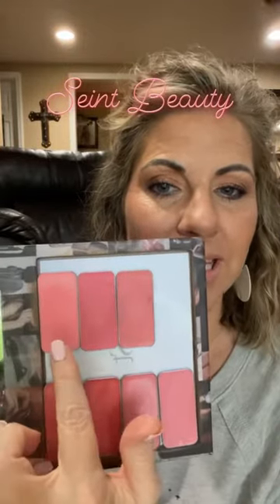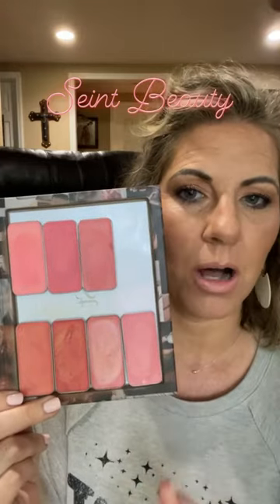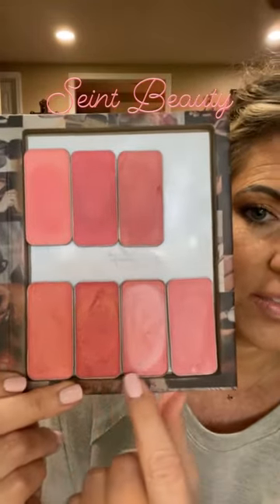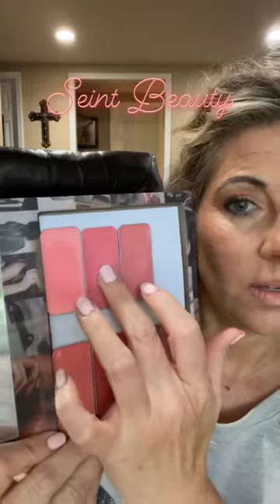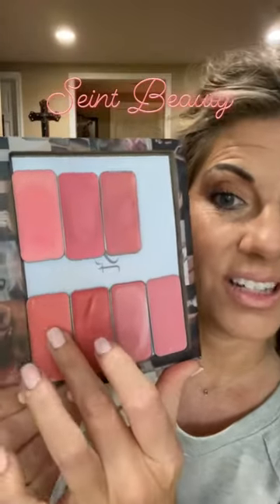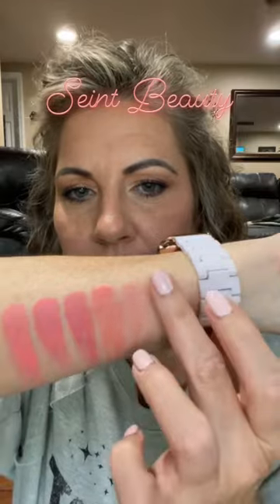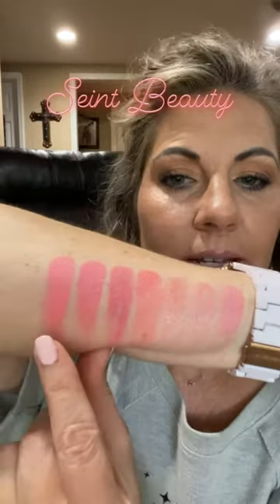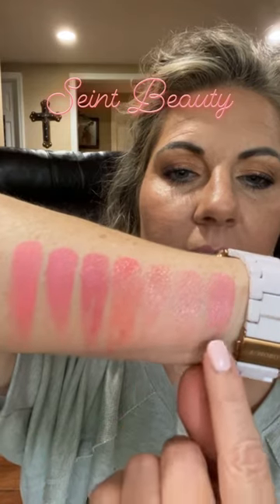Seint Beauty Pretty in Pinks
Just swatching some of our pink lip+cheeks that may look similar in the tin but you can see the difference when swatched on the skin. Click the link in my profile to shop Seint!